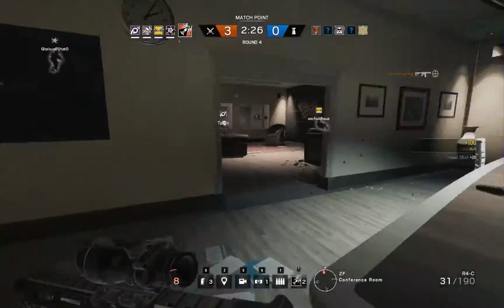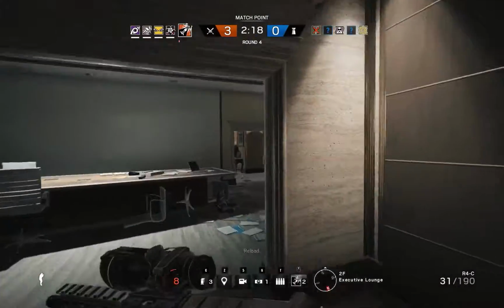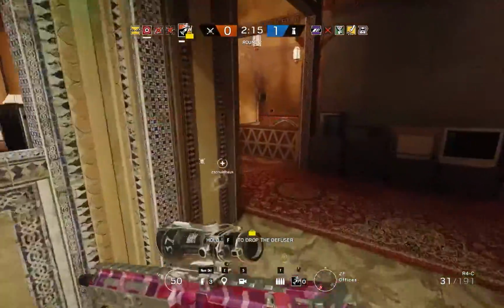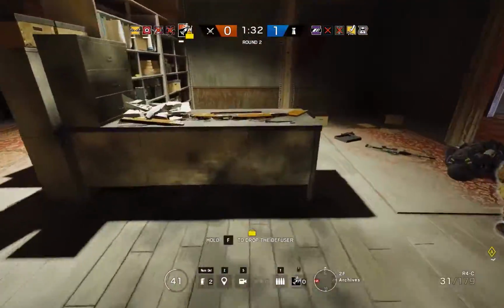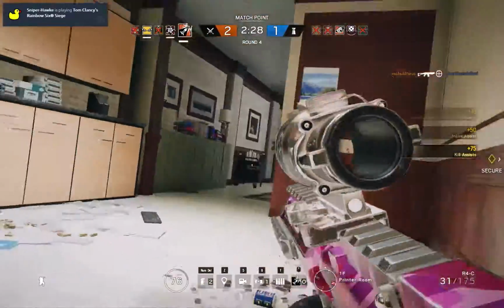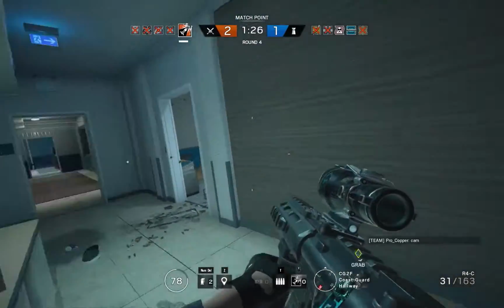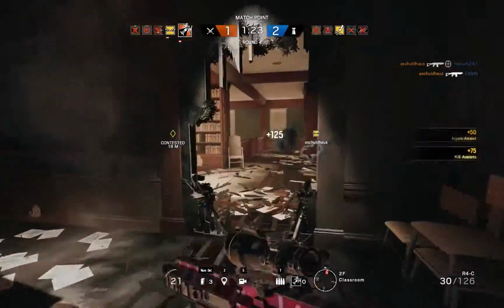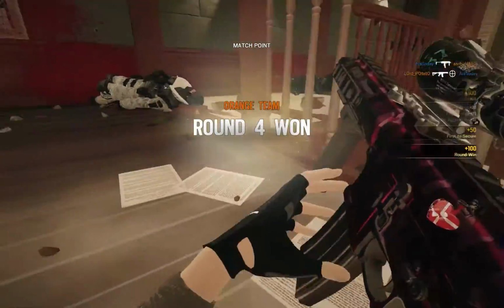How to Play Ash - RB6S Tips and Tricks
So finally here is part 3 of my operator guides. Sorry for being so slow, but school has been super busy. I'll be continuing my operator guide series covering Rook and Thermite next, and I am considering making some strategy guides in the future.